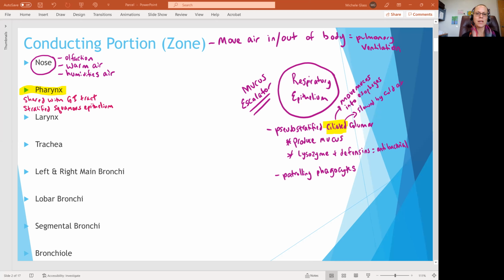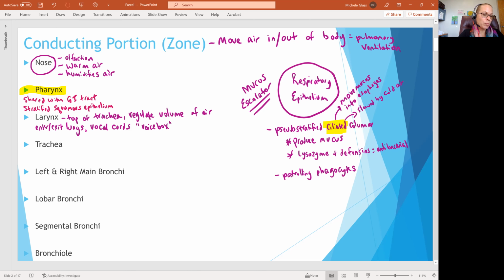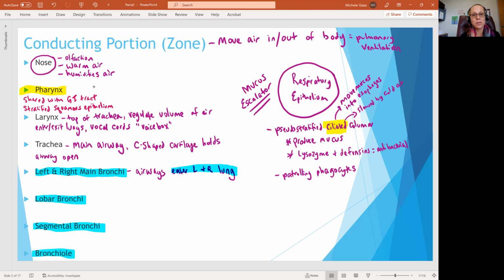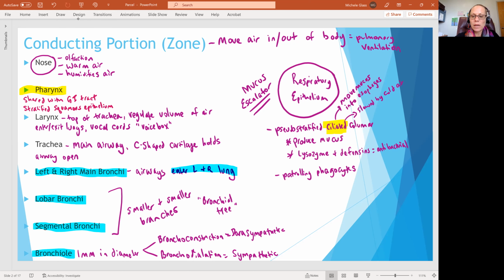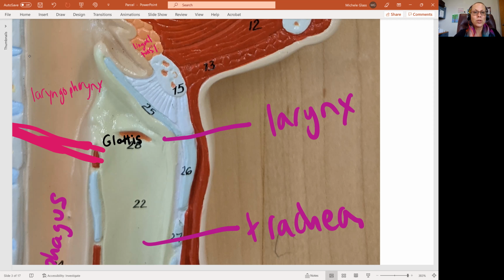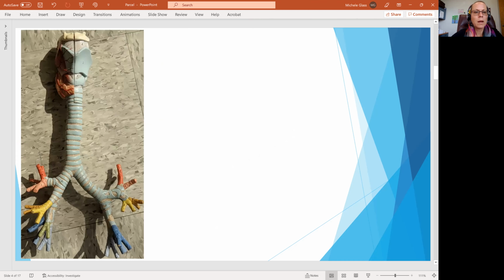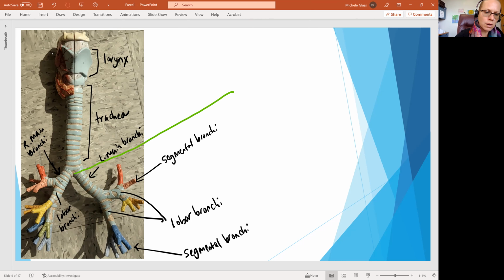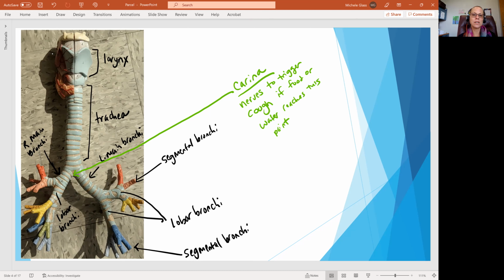Biology 2020 Chapter 22 Respiratory System: Conducting Portion part 2 (Video 3)